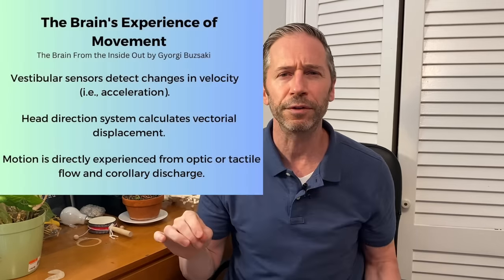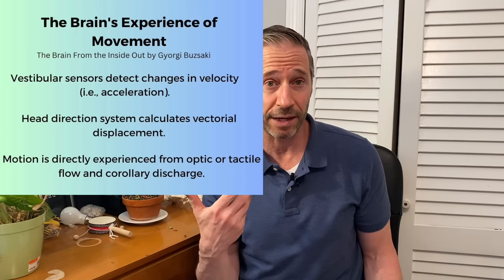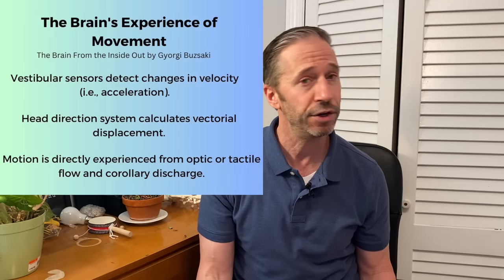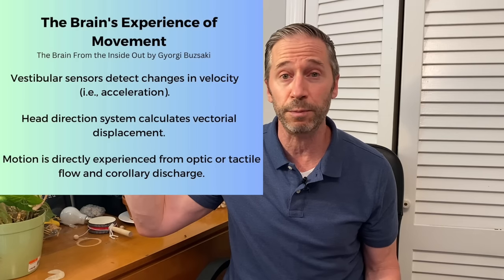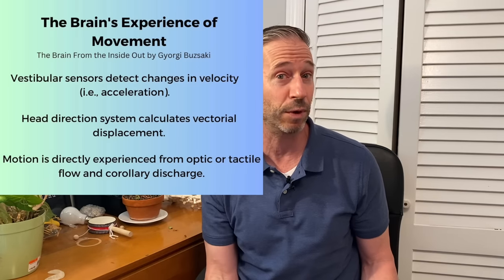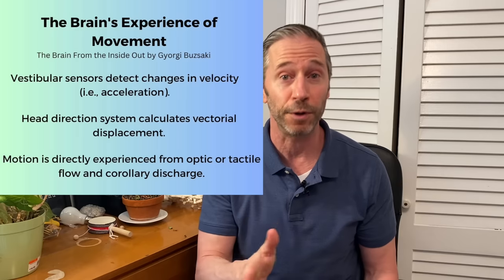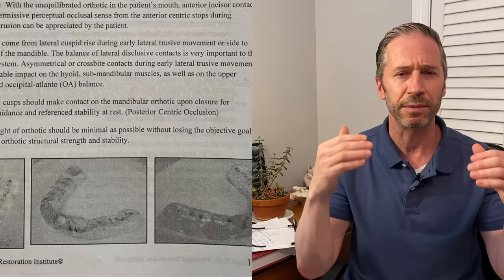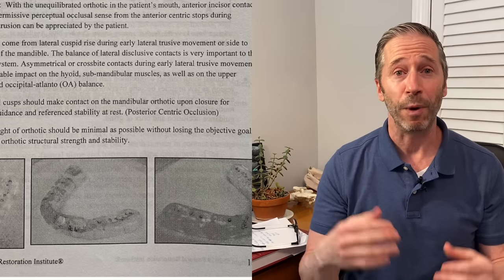Releasing the Psoas: It's About the Brain, NOT the Muscle.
Releasing an overactive tight psoas can only be achieved through neurological processes, which requires neuro-sensory input. An overactive psoas is overactive because the brain wants it that way. This is the left AIC pattern as defined by the Postural Restoration Institute.

Dr. Peter Lecca. Coppel, Texas.

My website and some examples of Postural Restoration techniques